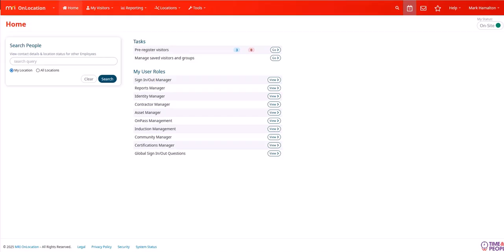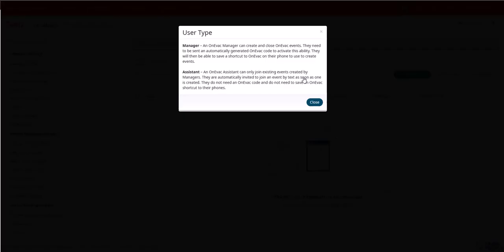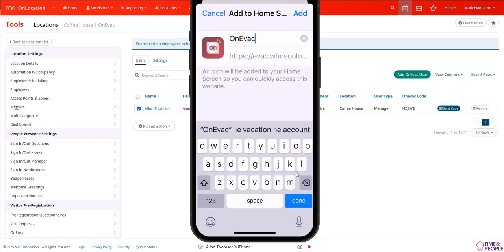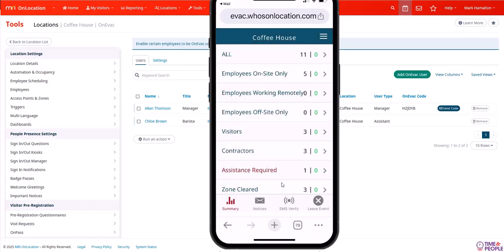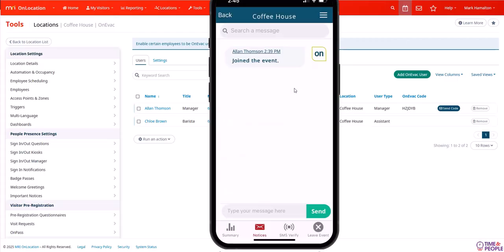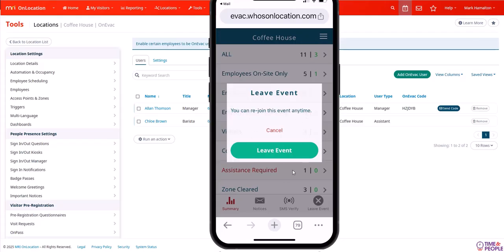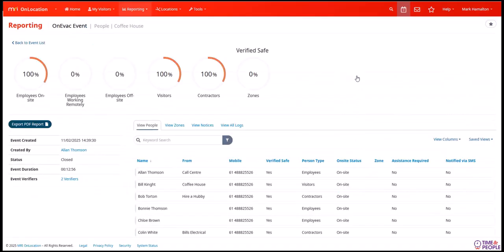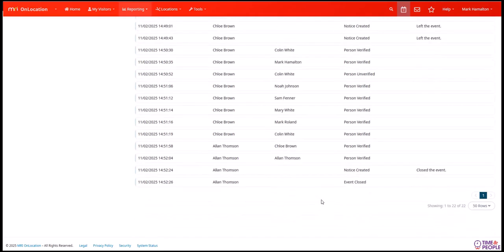MRIOnLocation Evac Video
This short video will provide some examples of how the MRIOnLocation Evacuation module can be used in the visitor contractor management software.